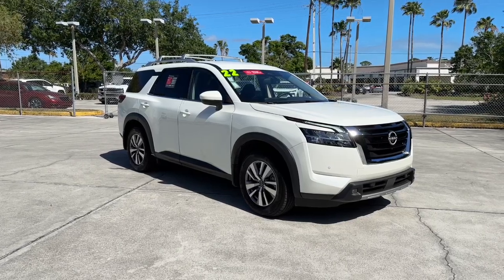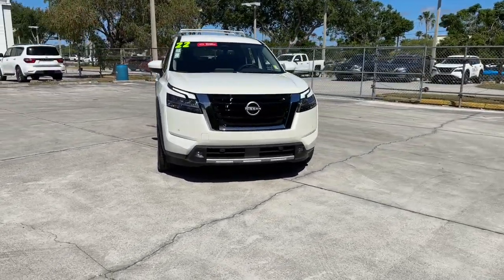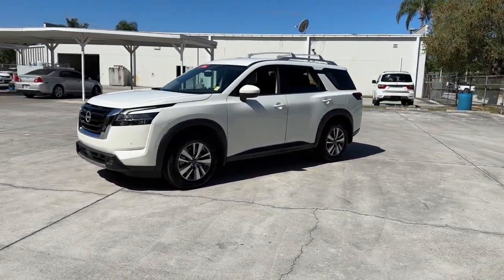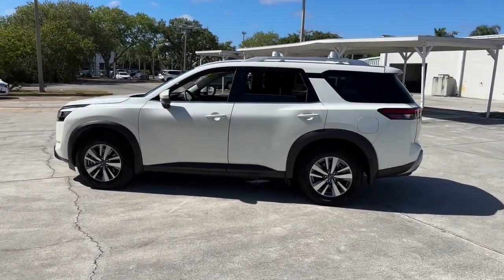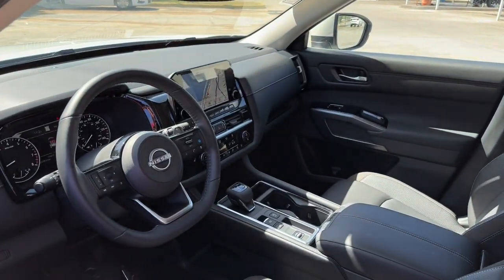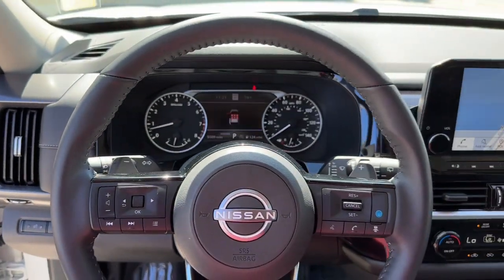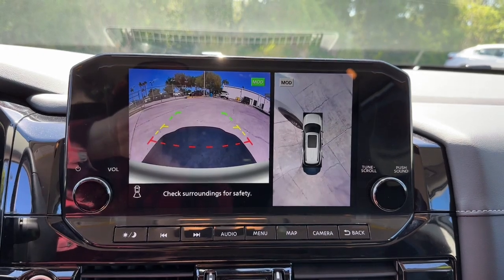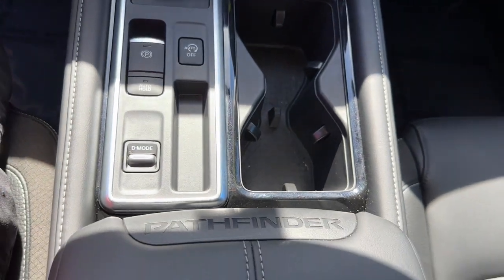2022 Nissan Pathfinder Vero Beach, Fort Pierce, Sebastian, St. Lucie Melbourne, FL 22871A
Pearl White Tricoat Used 2022 Nissan Pathfinder SL available at Sutherlin Nissan Vero Beach. Servicing the Fort Pierce, Sebastian, St. Lucie, and Melbourne Florida area.

#{MAKE}
#{MODEL}
2022 Nissan Pathfinder SL - Stock#: 22871A

Pearl White Tricoat 2022 Nissan Pathfinder SL FWD 9-Speed Automatic V621/26 City/Highway MPG